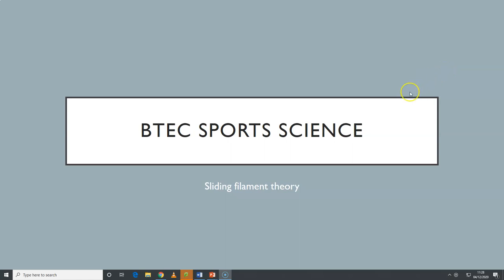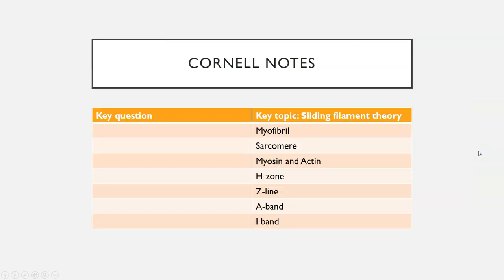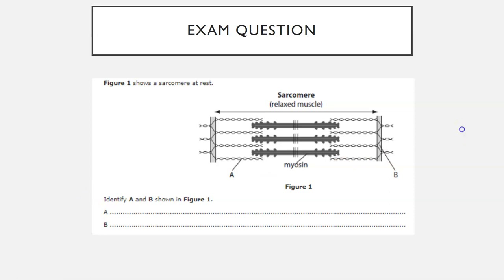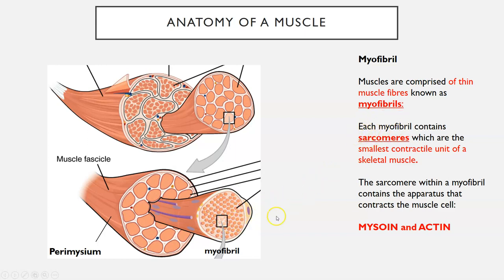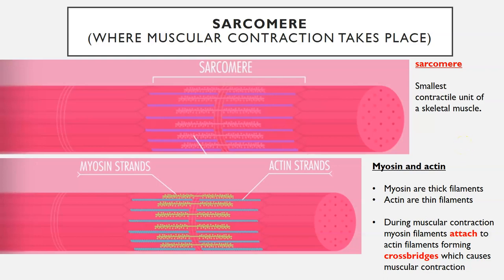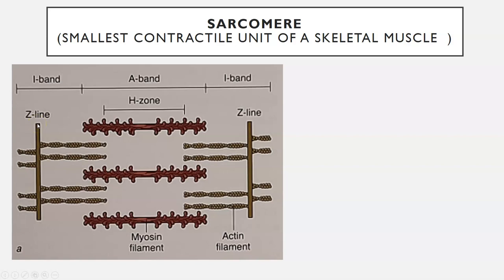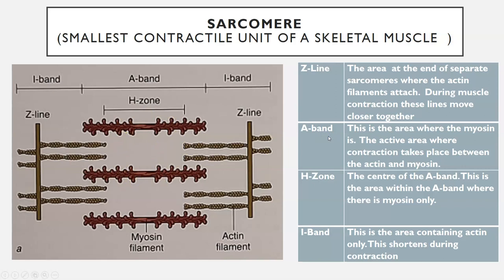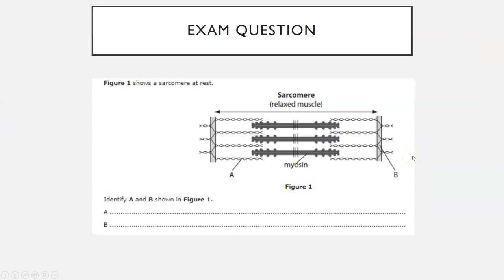Sliding filament theory